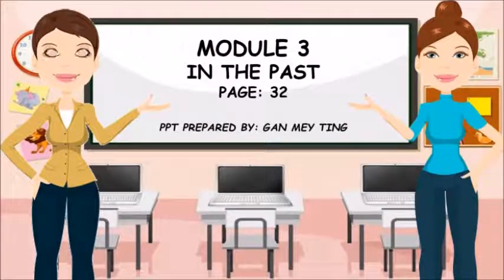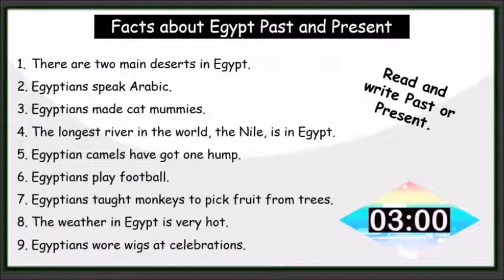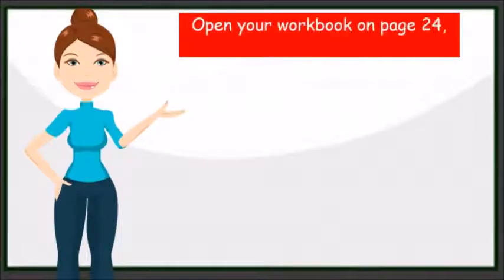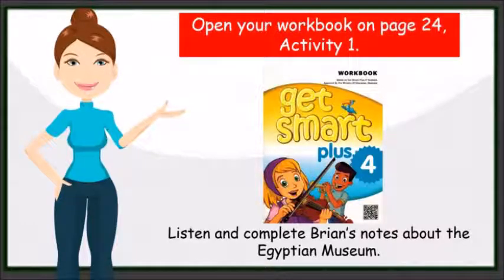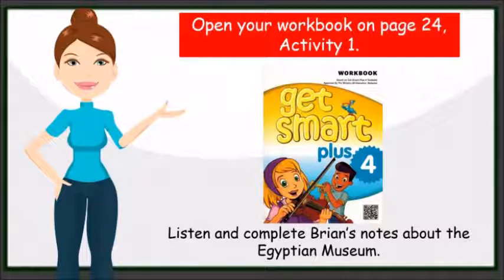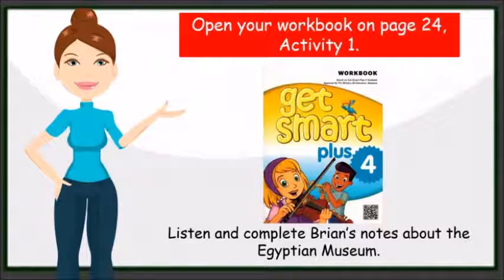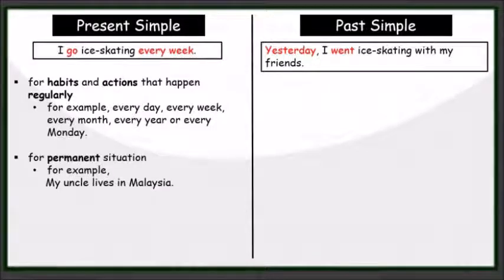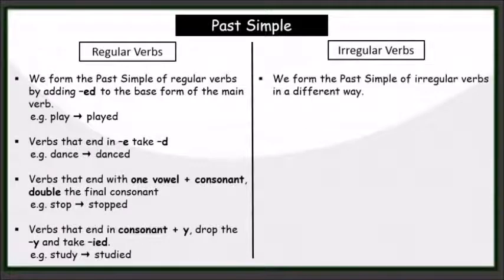GET SMART PLUS 4 KSSR [YEAR 4] MODULE 3 IN THE PAST [LET'S PLAY] PART 4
References:

TV Guide Network Wausau WI. [YouTube channel]. School Bell Ringing Sound Effect 1[Video]. Youtube.